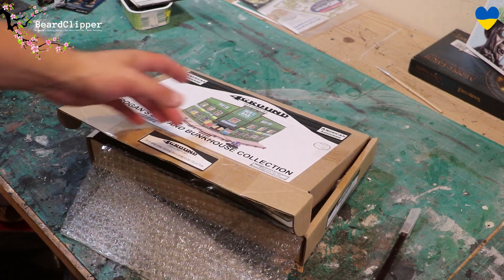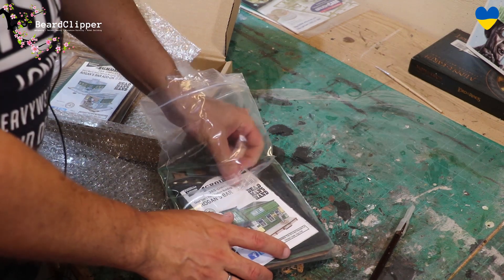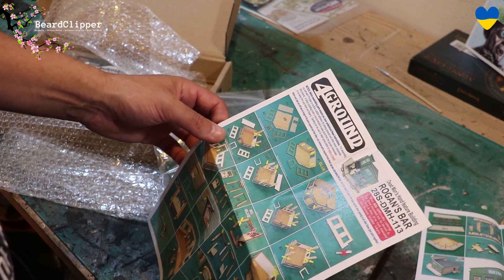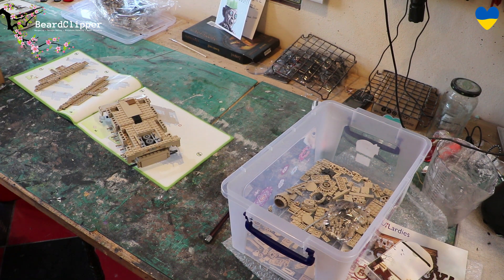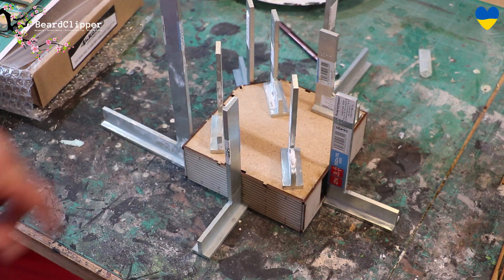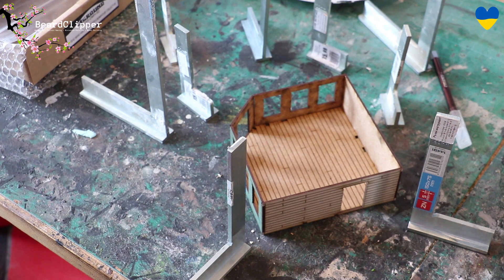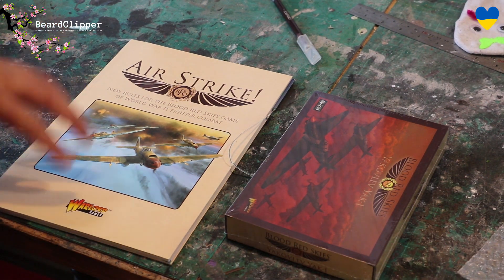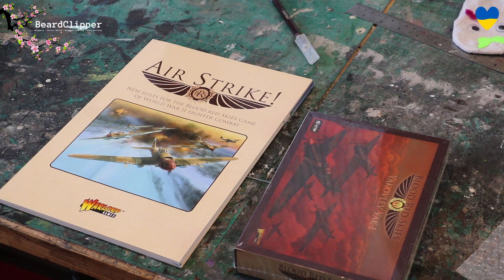Starting a 4Ground MDF kit this week, which is cool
This week I began assembling a 4Ground MDF kit, as well as a few other bits and pieces while I put lots of effort into tournee.

Chapters:

00:00 Music
00:15 Intro
01:27 4Ground MDF kit - Rogan's Bar
04:07 Building a not-lego Tiger Tanke with Rosie
04:34 4Ground MDF kit - Rogan's Bar
11:49 Radaghast riding an Eagle
13:02 More gifts from Tim
13:50 TCU - Gruffalo encounter
15:14 Closer to finishing the Canberra display
17:02 Outro